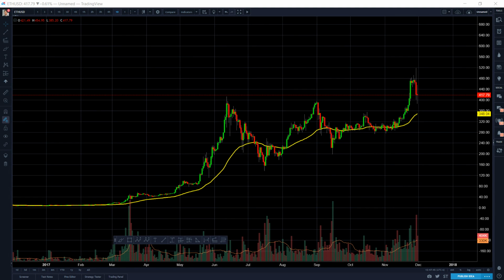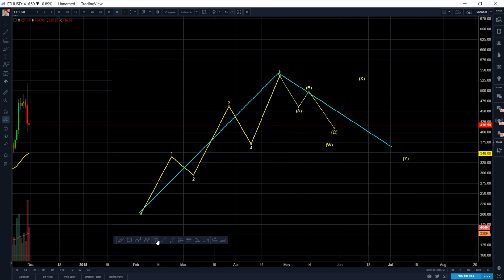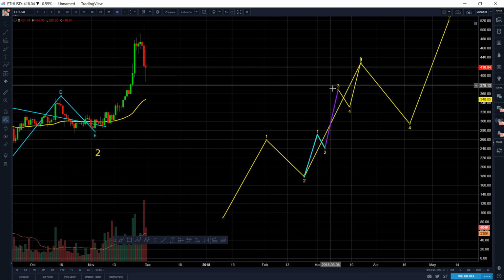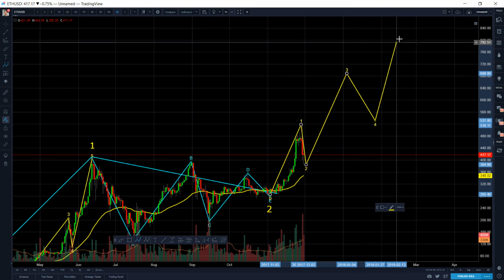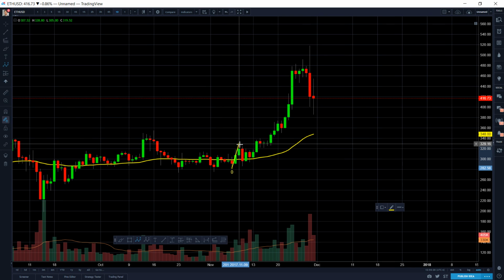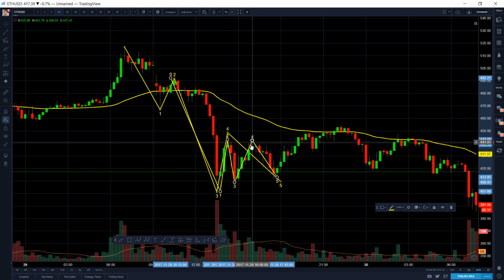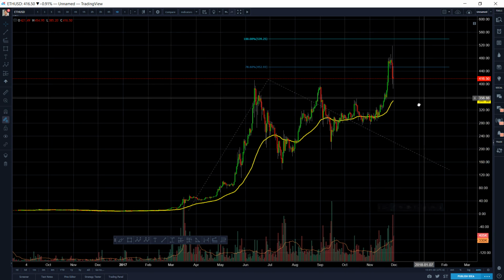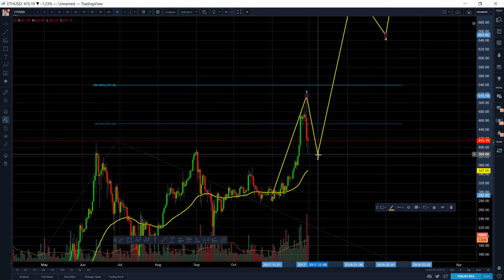Nov 30 ETH ETHEREUM Next Target 1 $620, Possible Target 2 $765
If you specially liked it, please donate Tequila to Luna's cryptocurrency fund.

Luna's personal bitfinex account:

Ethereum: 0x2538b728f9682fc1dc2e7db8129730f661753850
Bitcoin Cash: 1AY2FPANCe5URB71Nvy6tkCgoTS8iHgmZD
BTC address: 1PruhmsYXU2gPkNw574xZSMyBG4YW5Wnq9
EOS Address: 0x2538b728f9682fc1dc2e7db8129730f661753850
ETP Address : MTR3P7m5KwHfE1aY51ha2YAQWQhRMPm1VA
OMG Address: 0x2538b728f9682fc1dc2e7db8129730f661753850